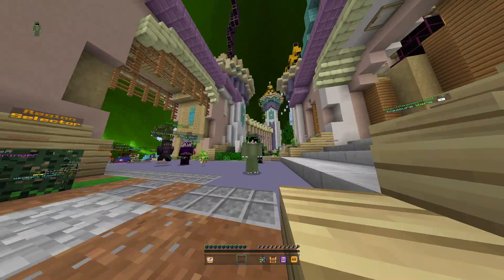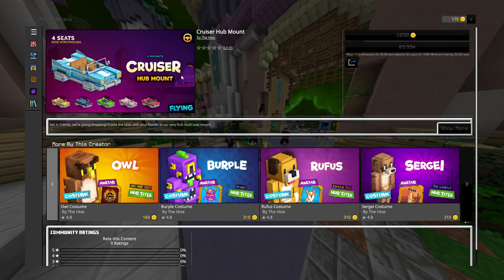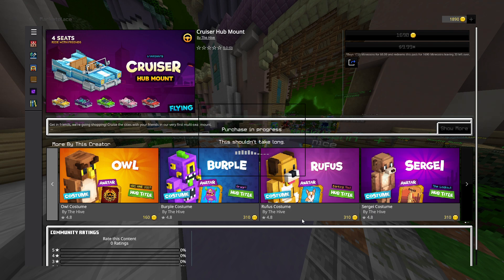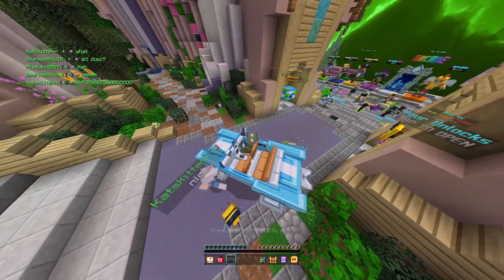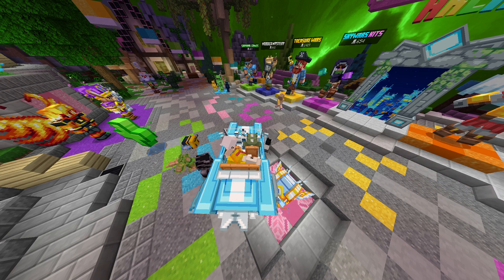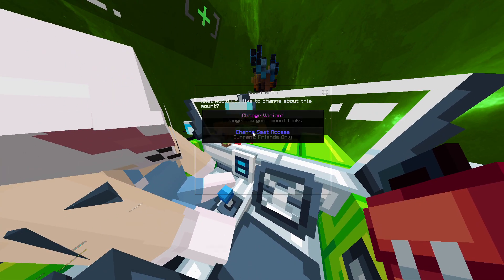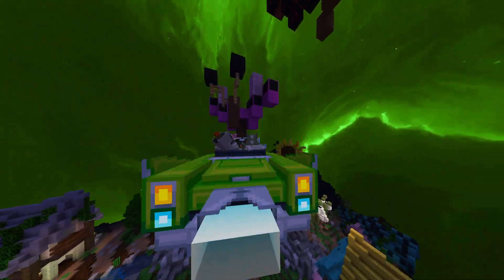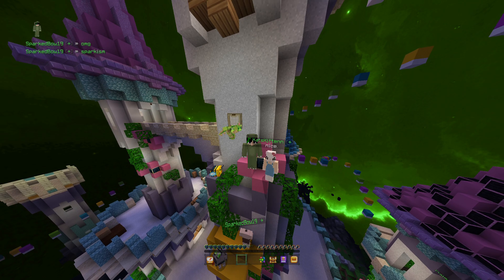getting the Cruiser mount in minecraft hive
this was my mony well spent and its vary fun to use.